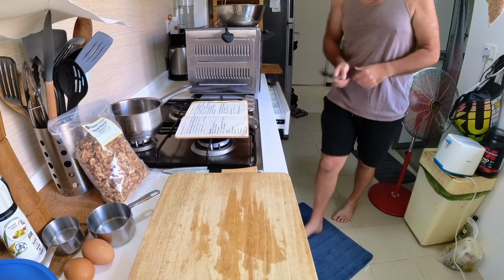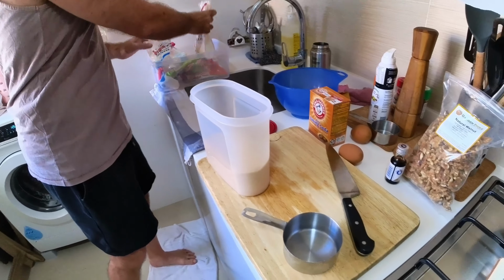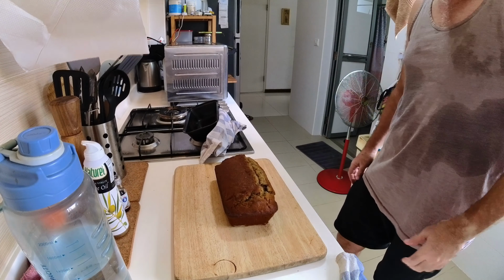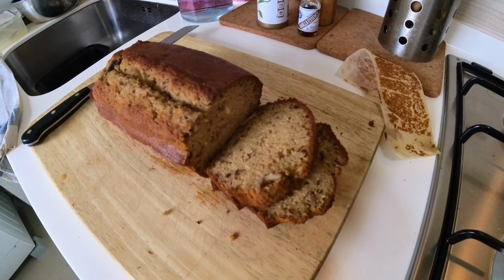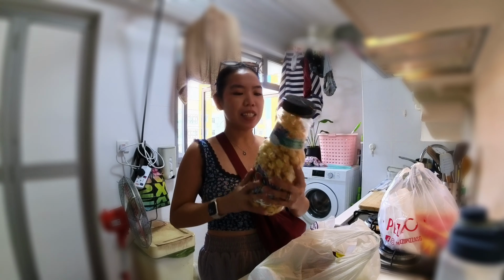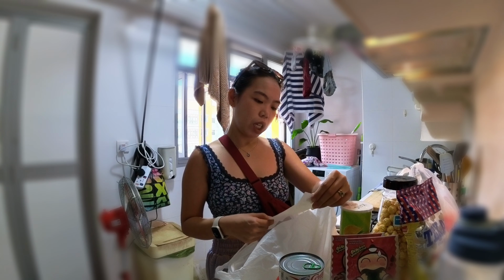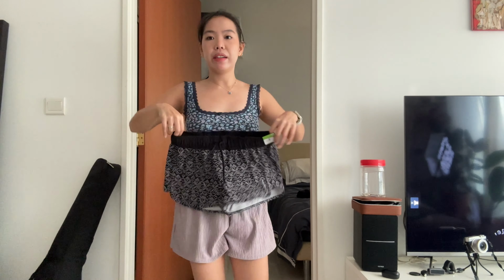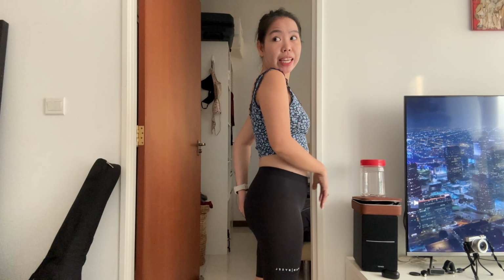Life in Singapore|My husband Banana bread , A little haul